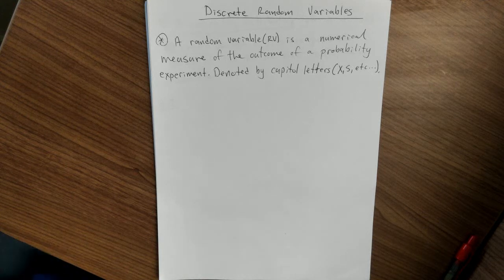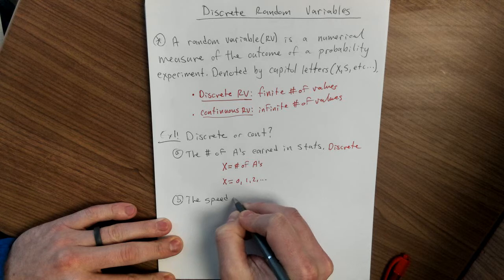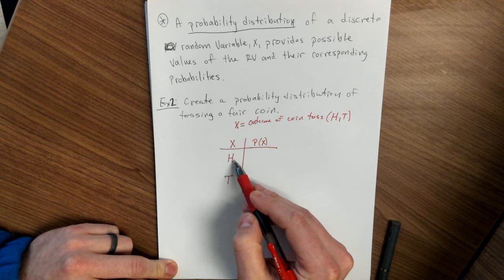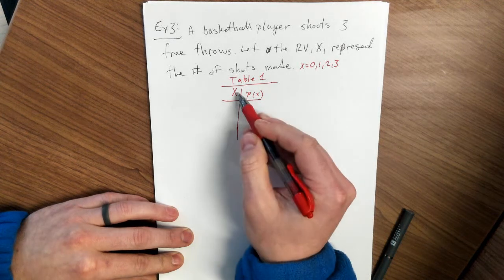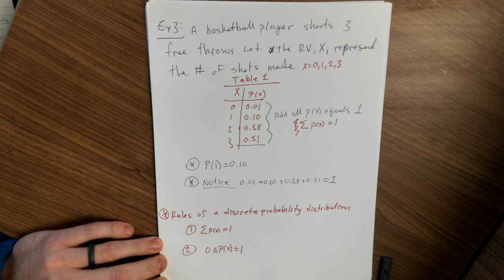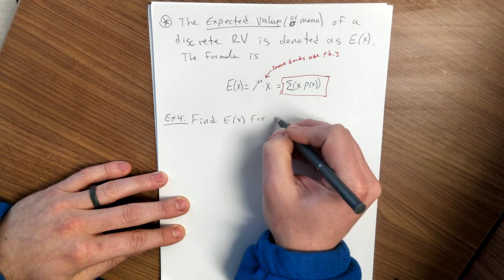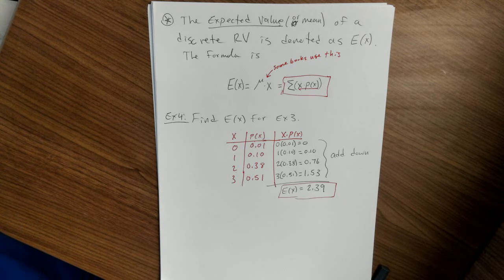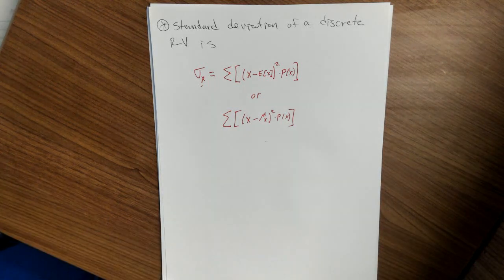Stats - Video 21 - Discrete Random Variables